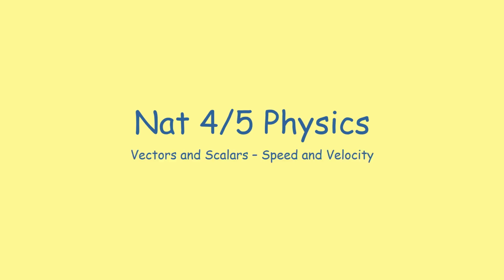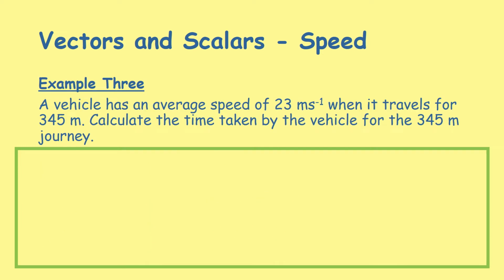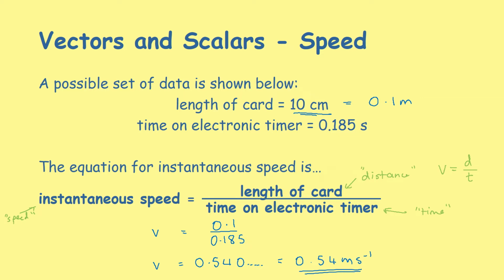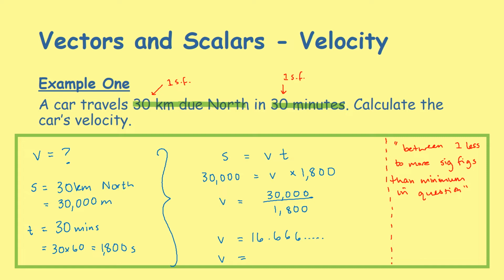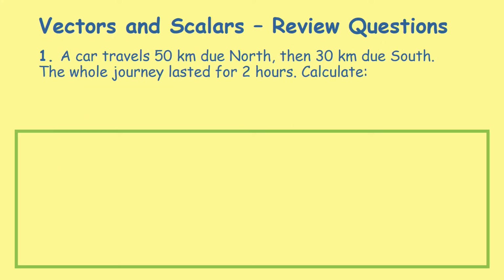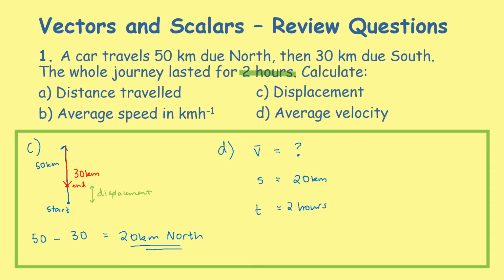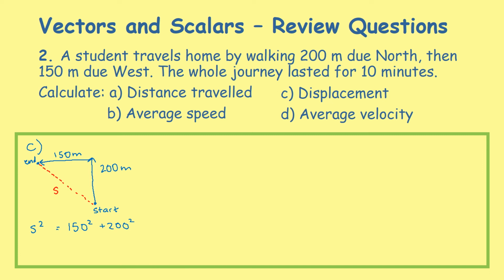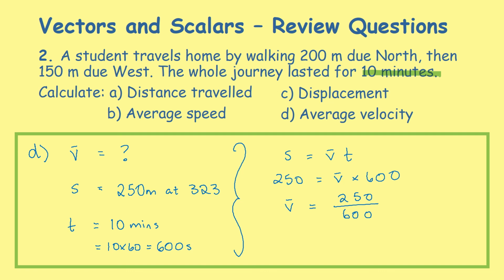2 Vectors and Scalars Speed and Velocity